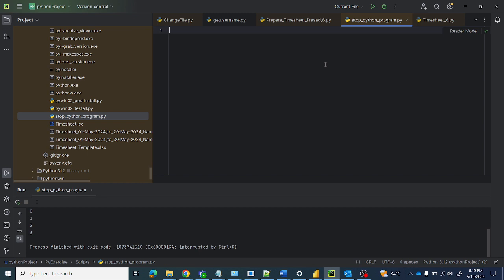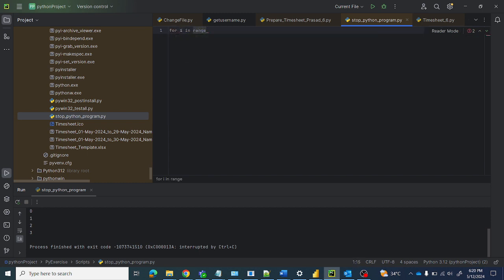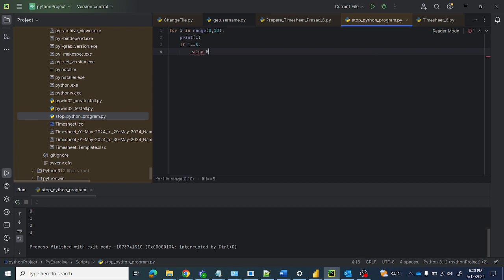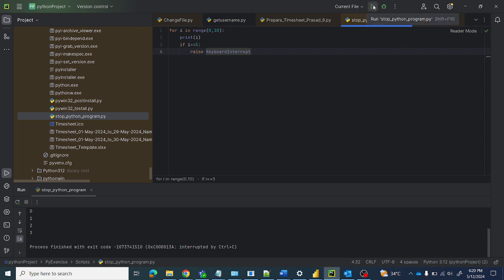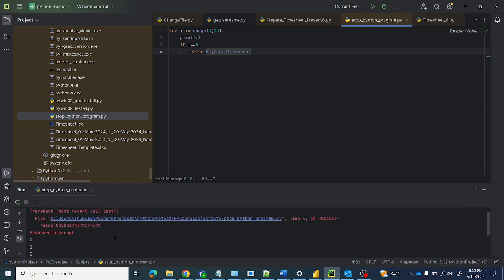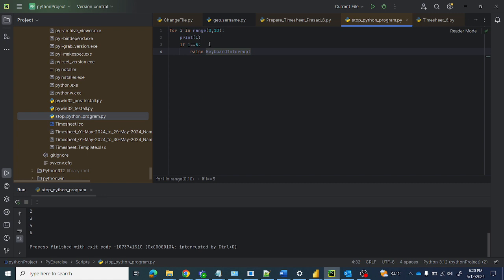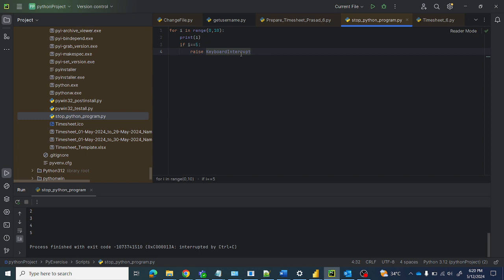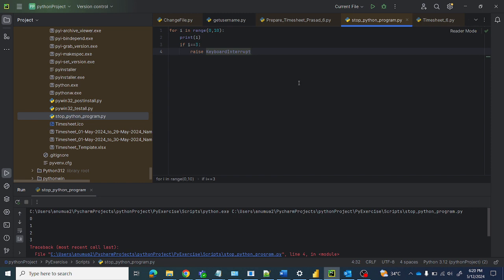How to stop python program wherever you want